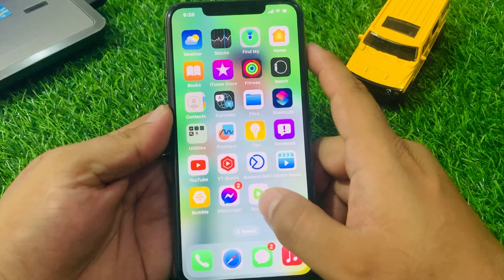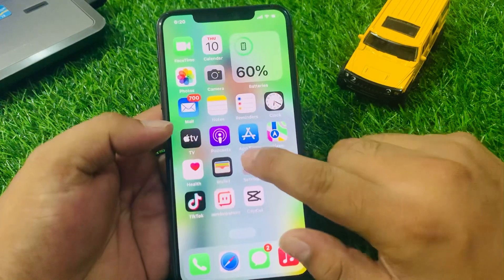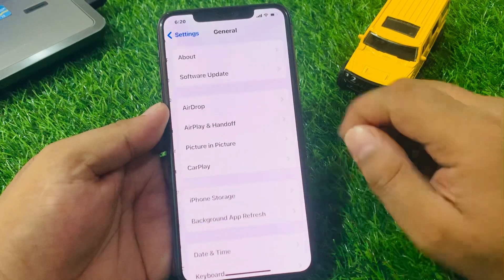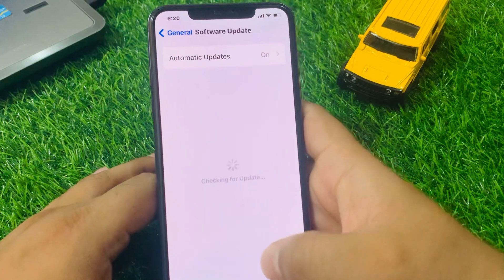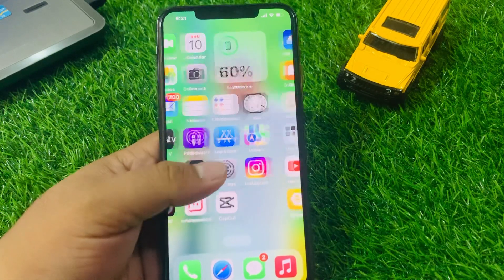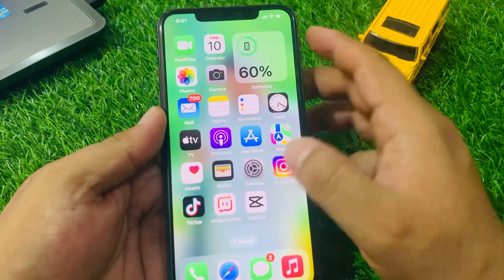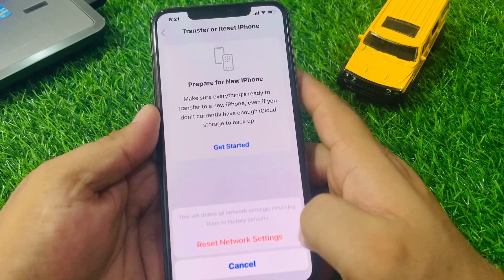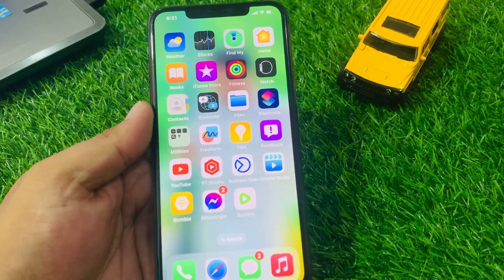E-Sim Cellular Plans Cannot Be Added On iPhone (Fixed)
How To Fix Cellular Plans Cannot Be Added On iPhone (Fixed)

Thanks Fir Watching